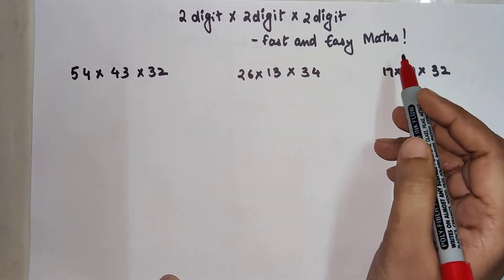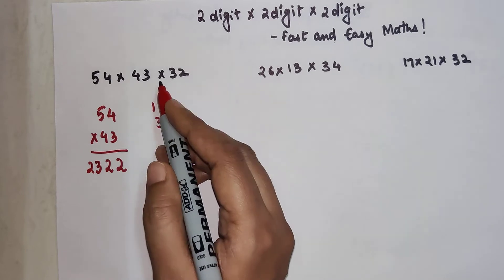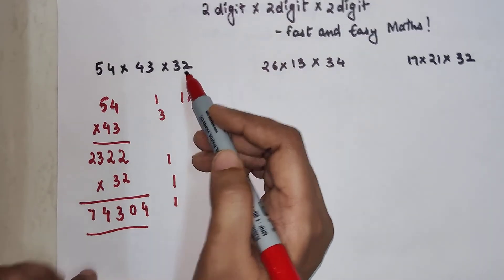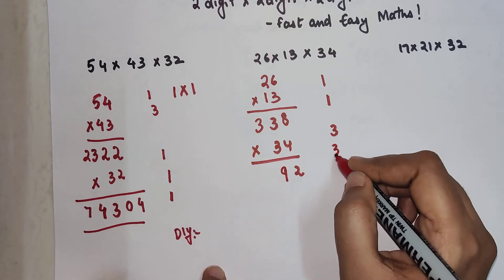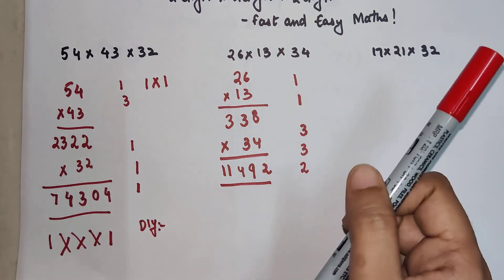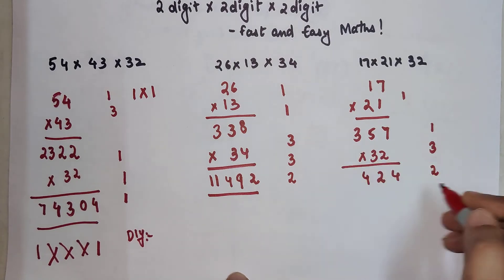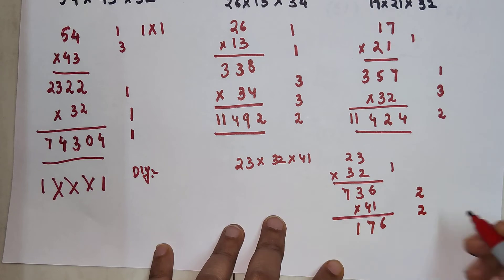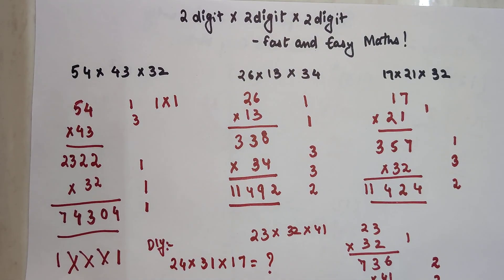Multiply 2 digits by 2 digits by 2 digits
Hi, this is a vedic math technique where in you can multiply any two digit number with a two digit number in just 3 seconds!!